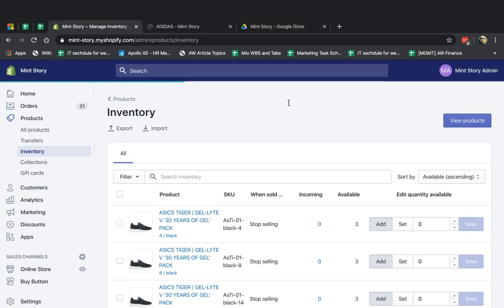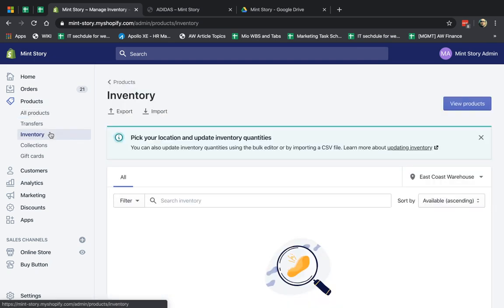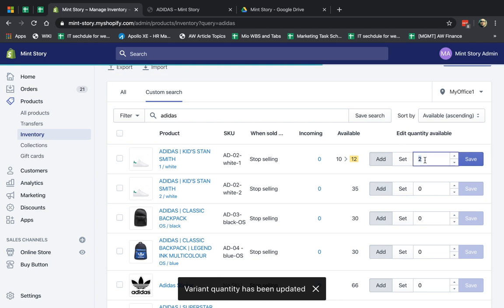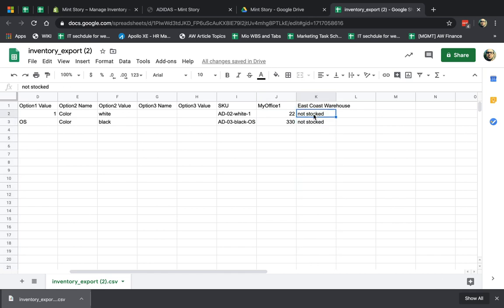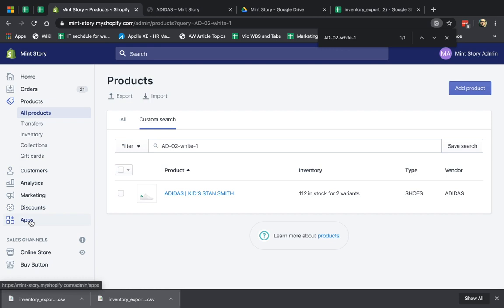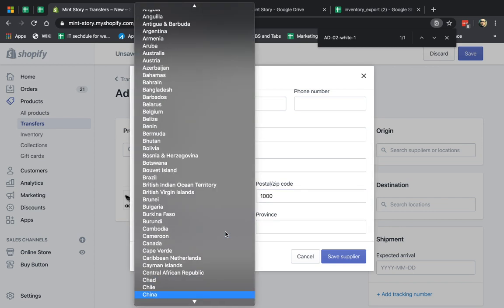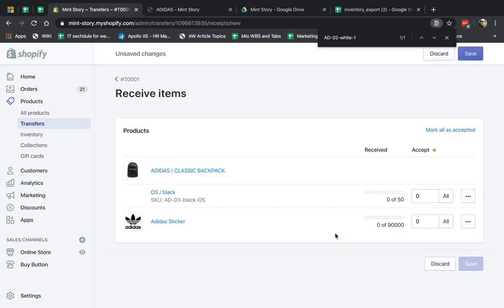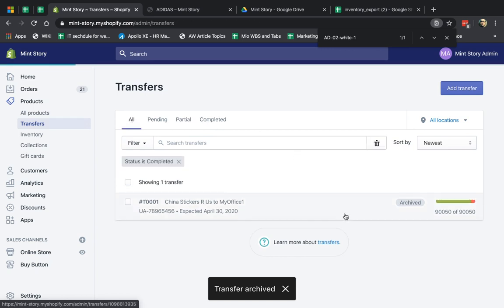Shopify Inventory & Transfers Management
Video explains the various ways you can manage your inventory as well as a walkthrough of transfers and incoming inventory.

Discussed in Video:
- Manage Inventory on Per Product Basis
- Manage Inventory via Inventory Bulk Editor
- Import Inventory via CSV Spreadsheet
- Discussion about Locations (single and multiple locations)
- Transfer Concept and Example

Addon Note about accepting orders -
Cancel - Use for cancelled items
Reject - Use for damaged items or issues with package